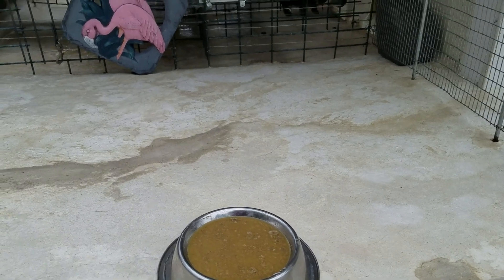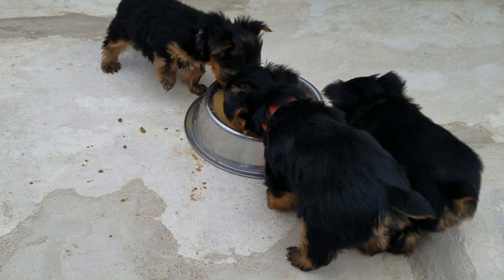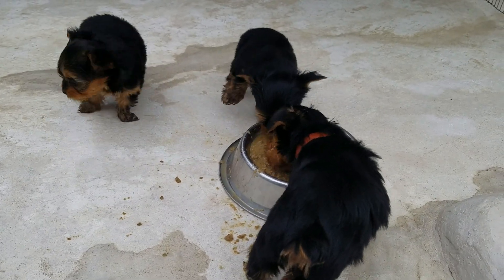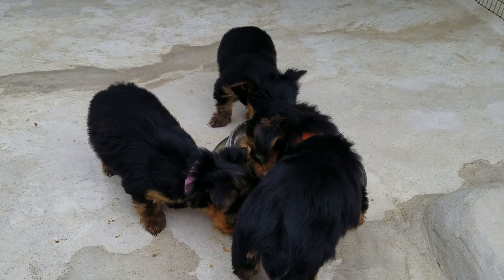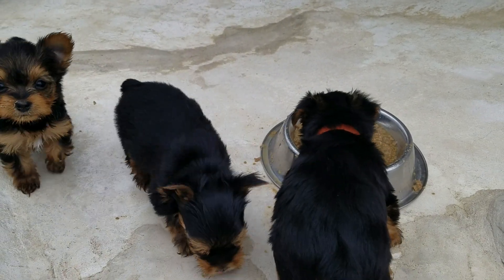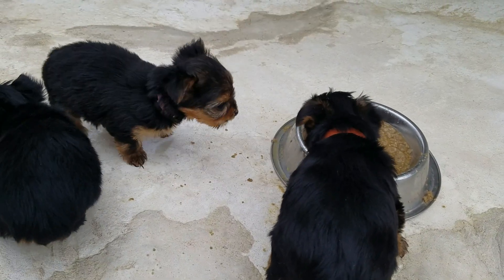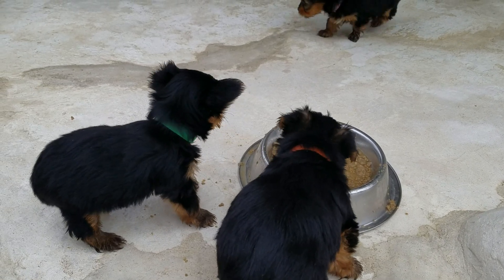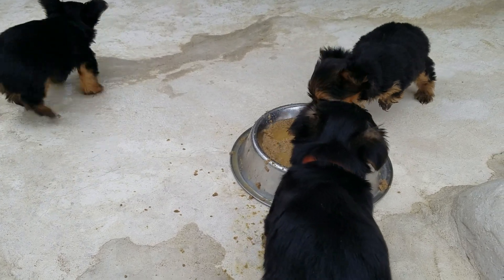Come here puppies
Come Here training @patmorganpuppyterriers1975